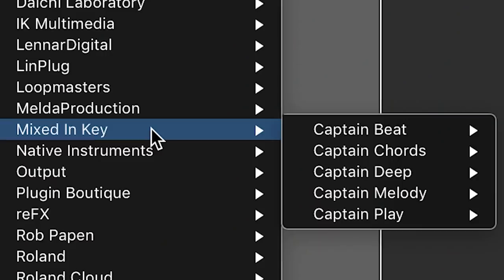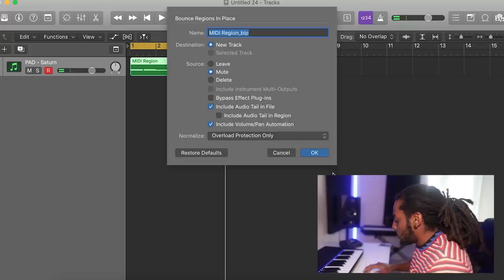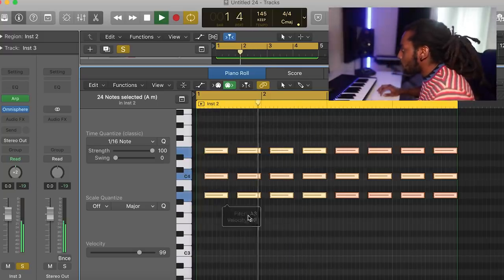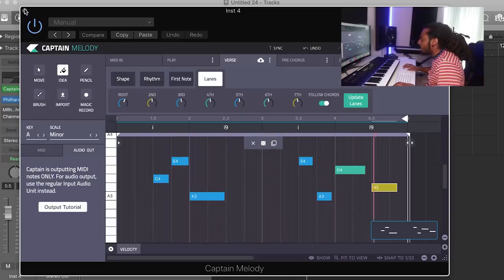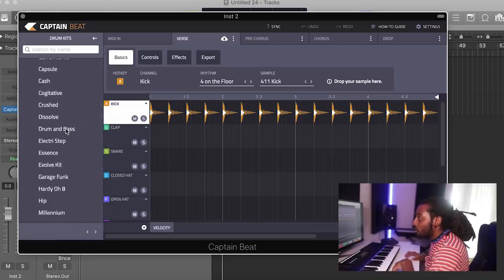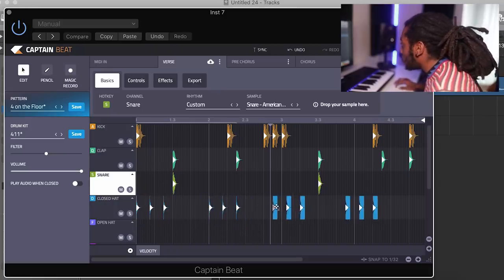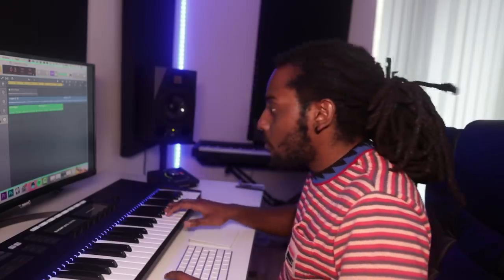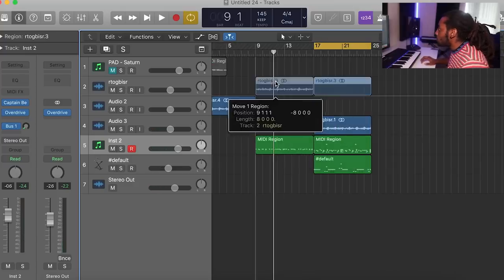I MADE AN INSANE UK DRILL BEAT | How to Make Uk Drill Beats For Dutchavelli, Dig Dat